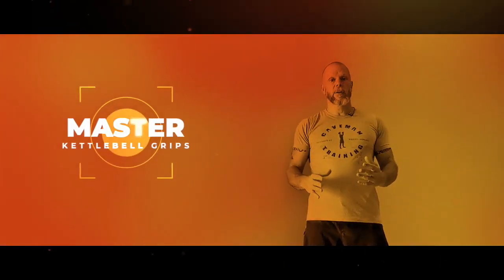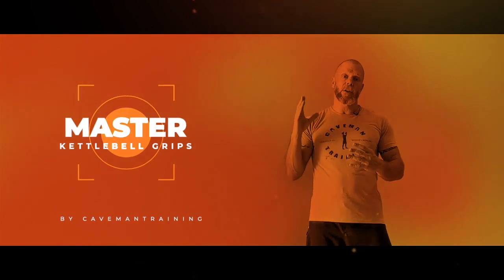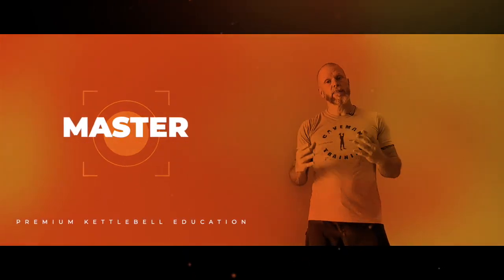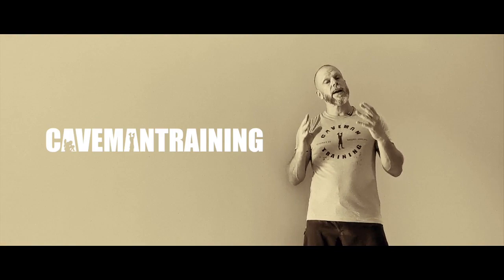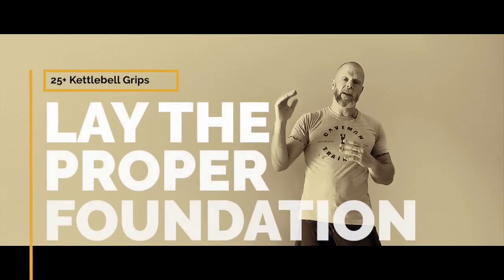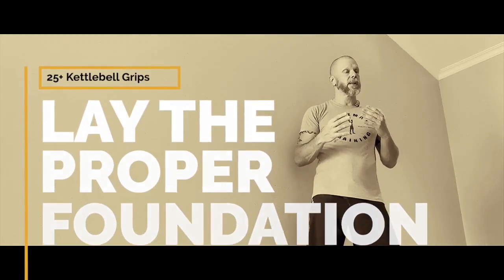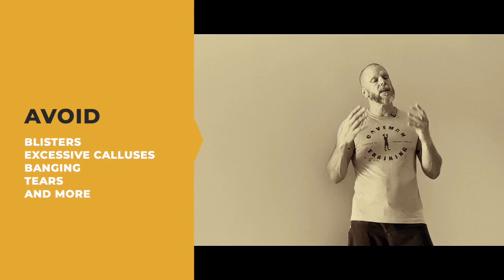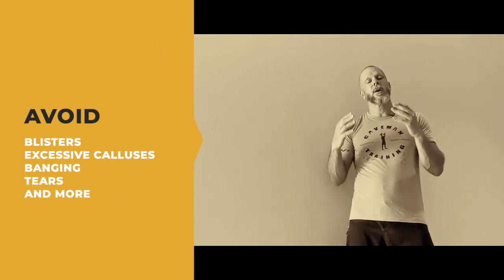Master Kettlebell Grips (part 1) ABSOLUTE BEGINNER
This is part one of Master Kettlebell Grips, this is THE most important thing you can learn to lay a good foundation for your kettlebell training journey.

There are 7 parts to this, make sure to check them all out. There is also a free PDF that you can download from our website with photos and more information called Master Kettlebell Grips and you can find it by going directly to our online shop or using your favorite search engine and typing Master Kettlebell Grips by Cavemantraining. I also suggest getting the free PDF Master Kettlebell Racking.

If you are having issues with your clean, swing, press, things like blisters, forearm banging, bruising, and more, then it's more than likely caused by an incorrect grip, no grip transition, incorrect placement, etc. Watching this series of Master Kettlebell Grips will get you on your way to laying the proper foundation in kettlebell training for years to come. Spending a little time here now is going to be super valuable to you later in your journey, please remember IKU™ and Cavemantraining™ later in your journey.